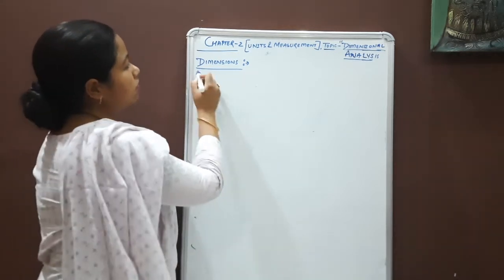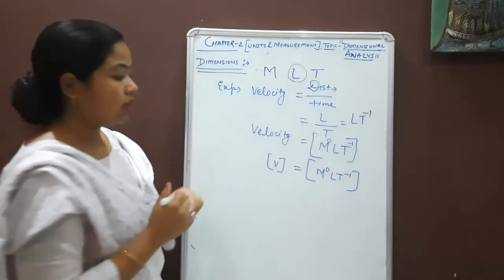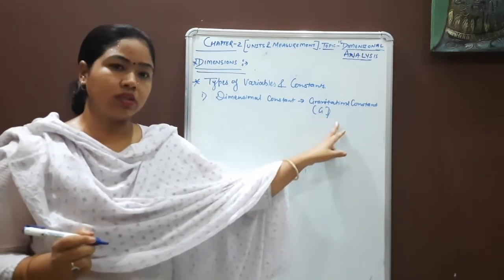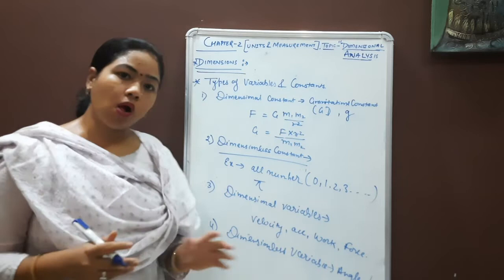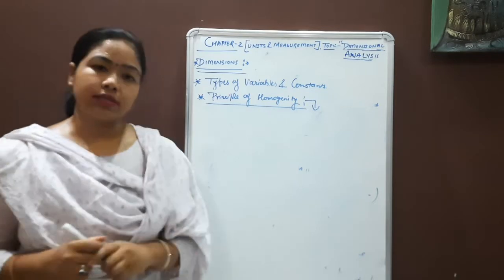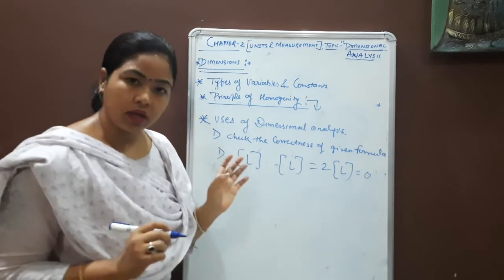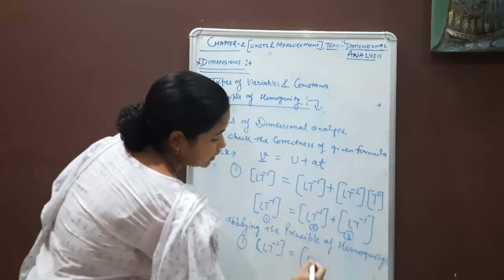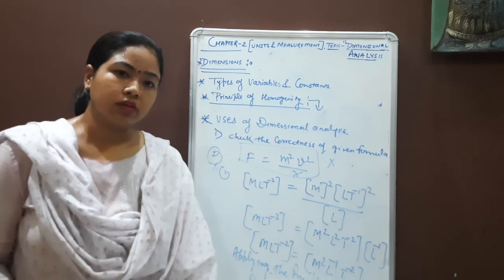Unit & Measurement Class XI CBSE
Dimension, Physics Chapter 2